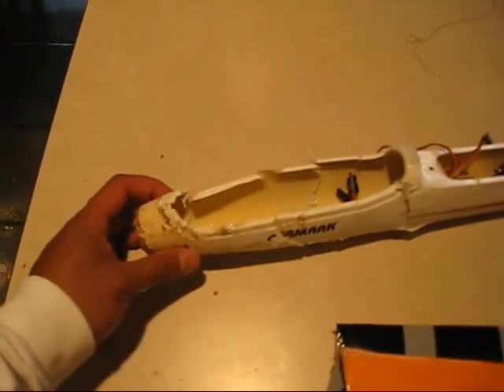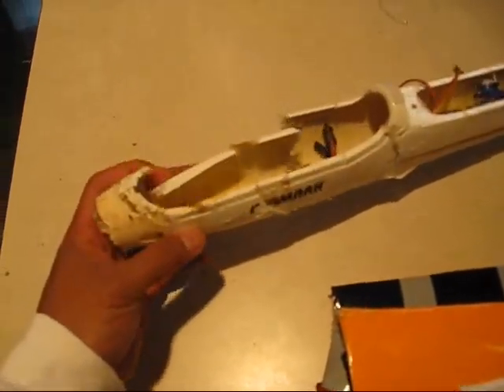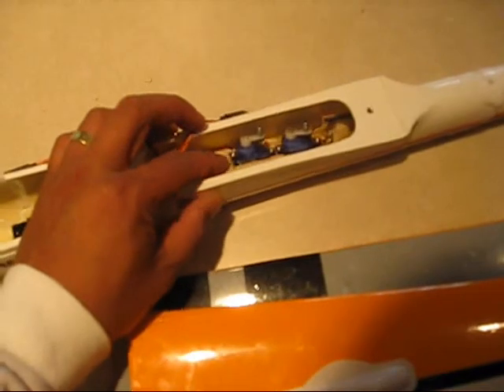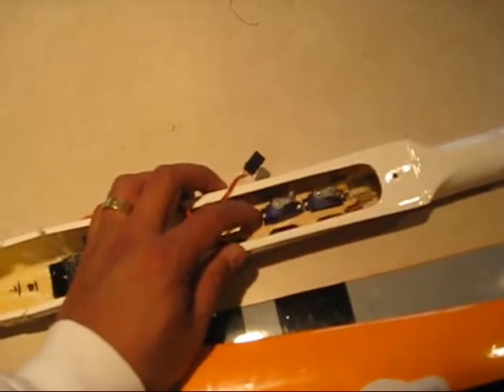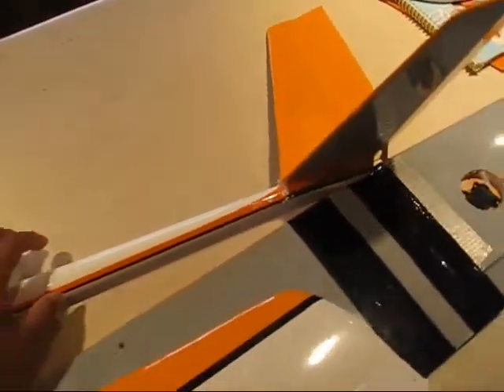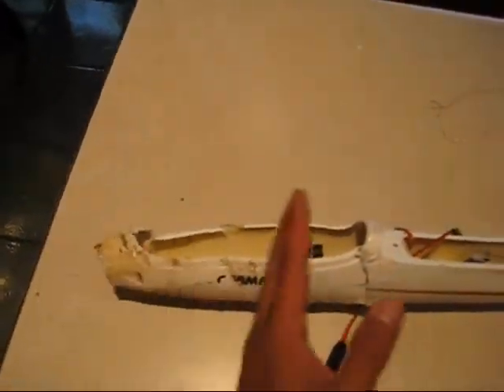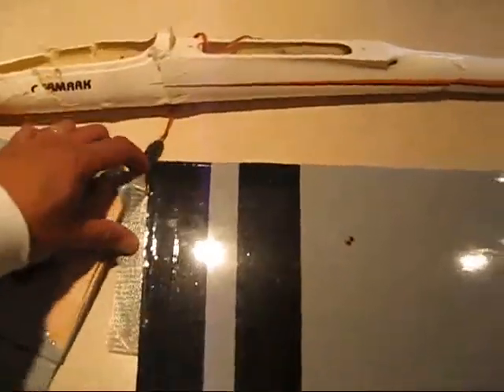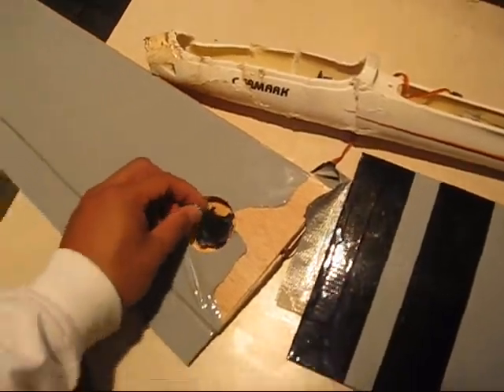Aftermath of the Victor Crash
The main cause of the crash was determined to be the cheap servos (TowerPro 5g servos) installed in the plane... The plastic gears in the servos were believed to be have been stripped during high speed flybys and verticals... The servos were not made to handle high stress during these types of maneuvers